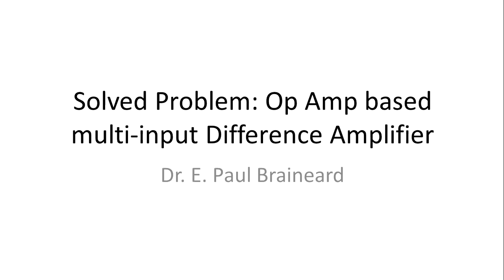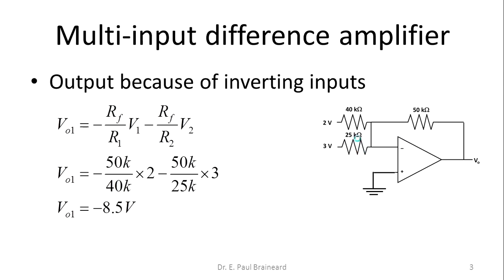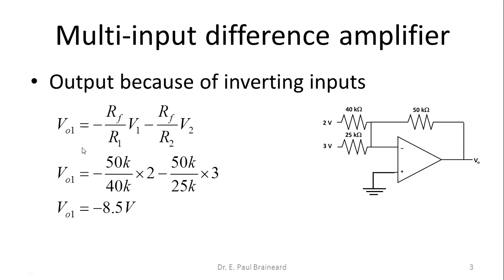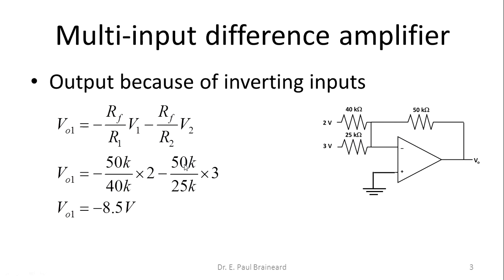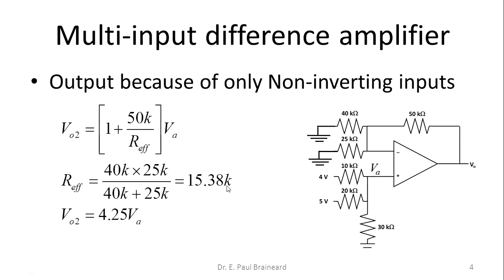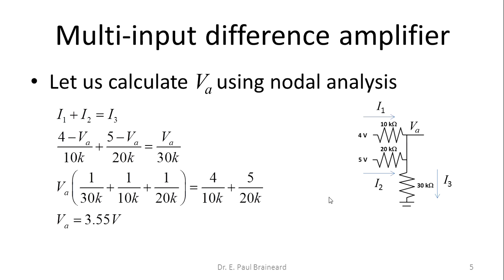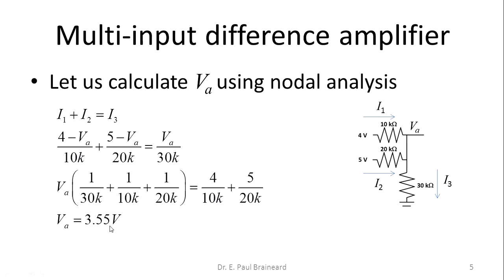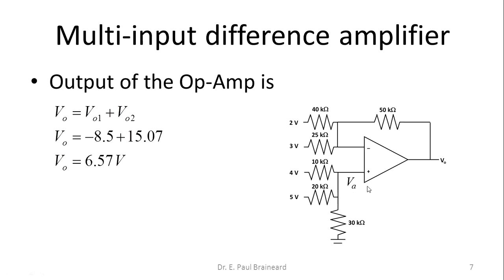Solved Problem Op Amp based multi input Difference amplifier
This is a difference amplifier problem with solution that has two Inverting inputs and two Non-inverting inputs.